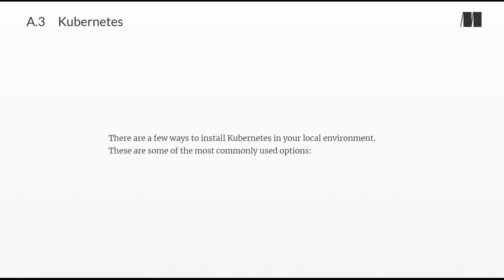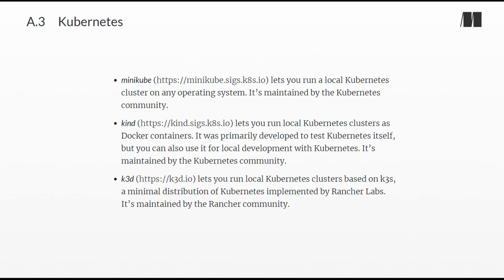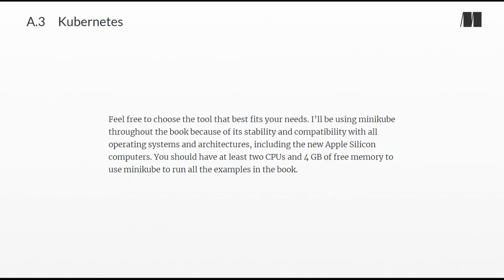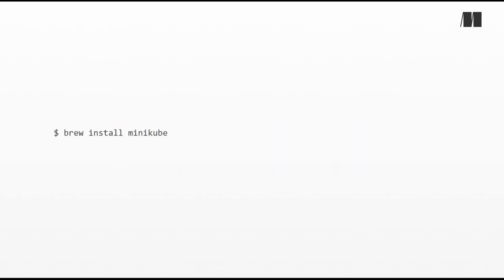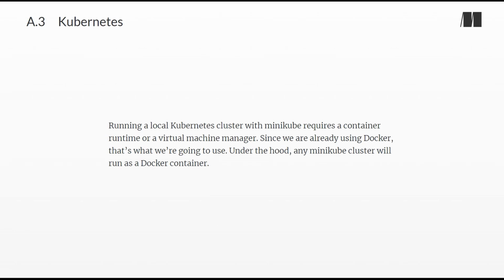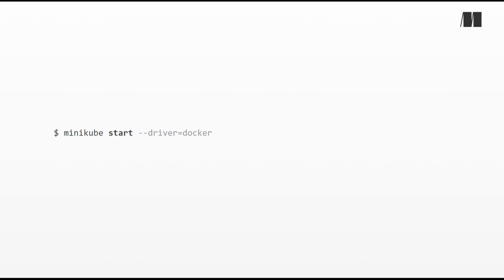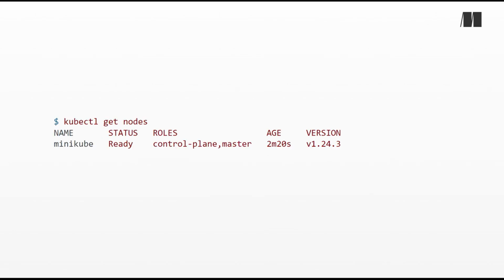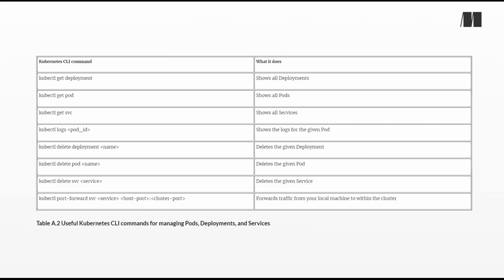099 Appendix A Kubernetes